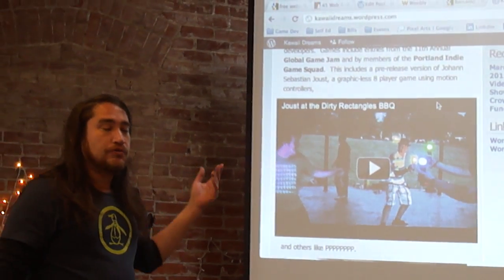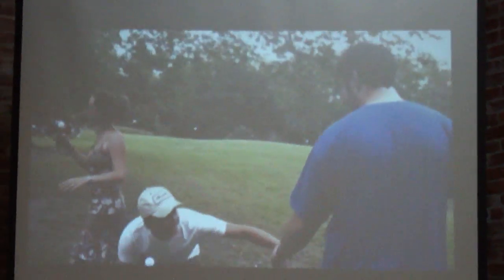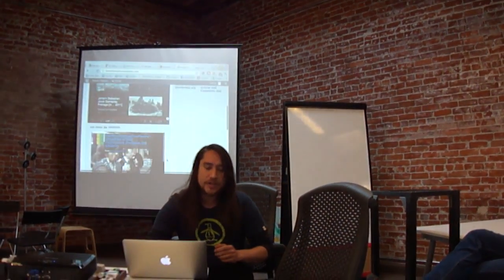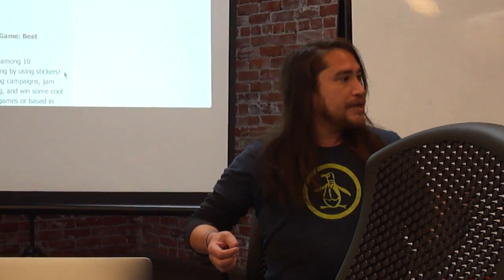Lightning Talk: Jeffrey Sens on "Indie Videogame Showcase and Crowd-Source Funding Jam"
At the "Collective Agency" February 29th 2012 Lightning Talks, Jeffrey talked about the upcoming March 30th Barcamp event that he's organizing.